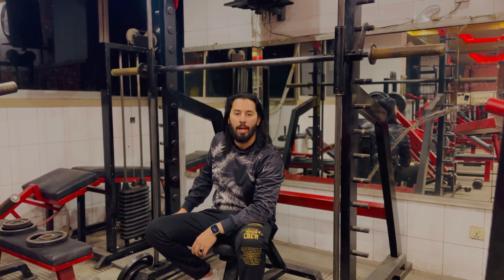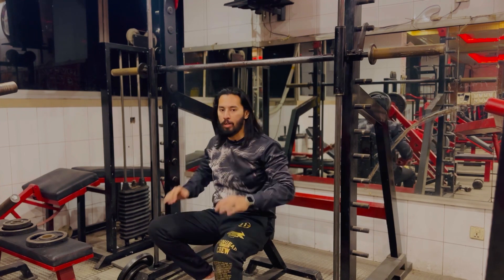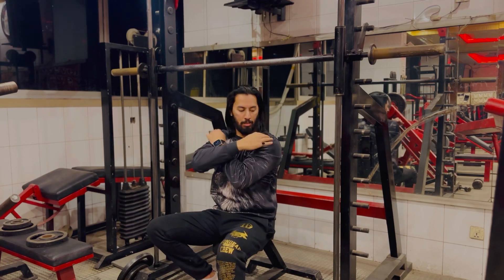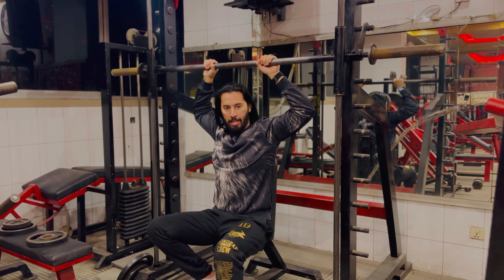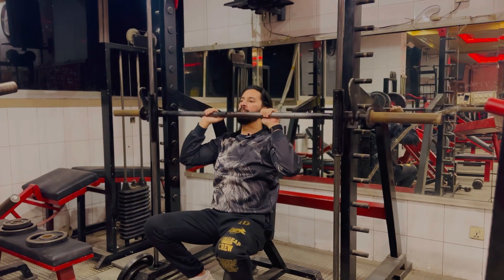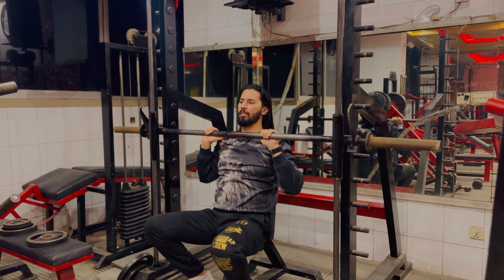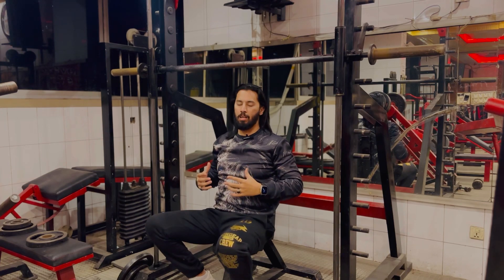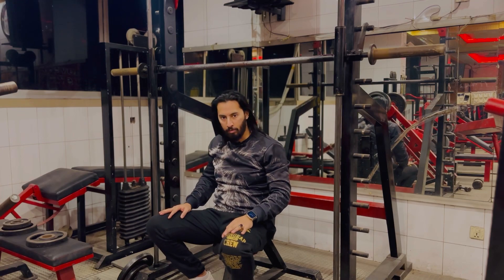How To Do Front Shoulder Press | Shoulder Workout | (Urdu/Hindi)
In this Video I will teach you guys how to do front shoulder press on smith machine with proper technique